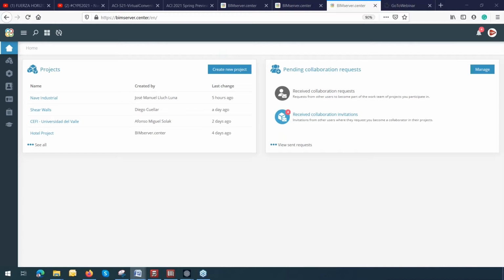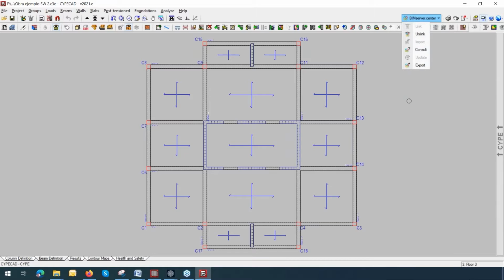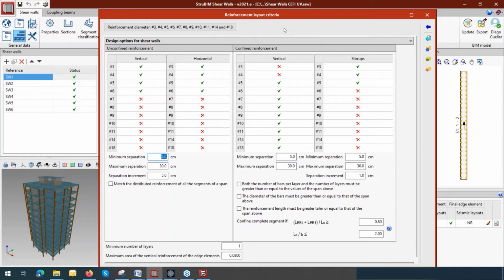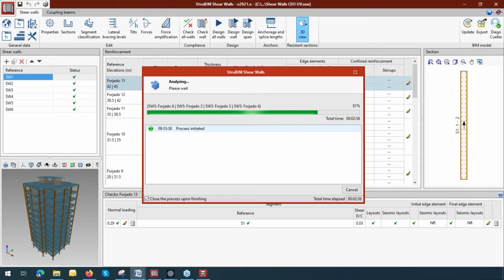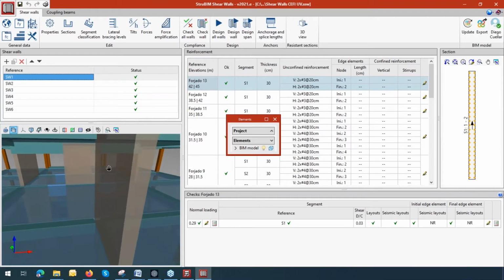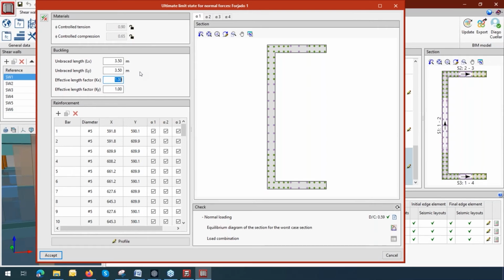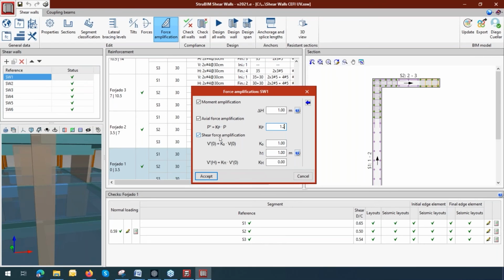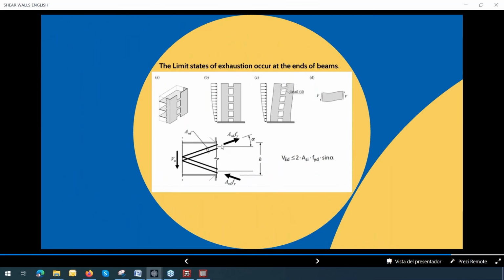WEBINAR: Complete structural solution.